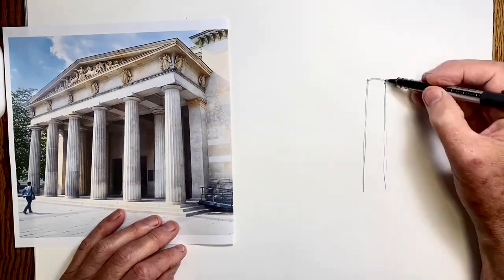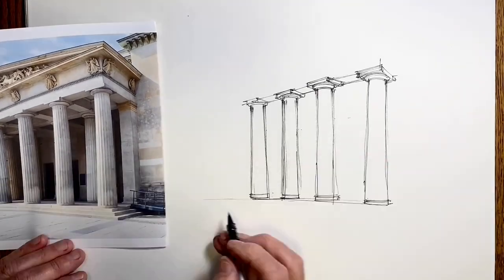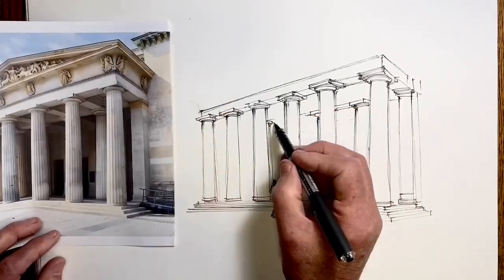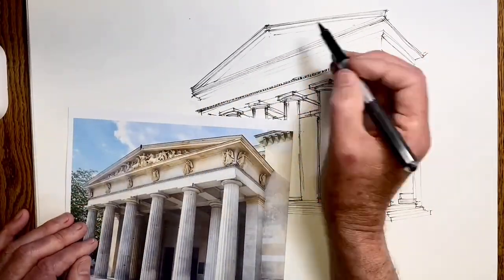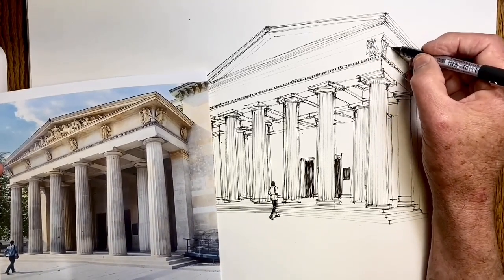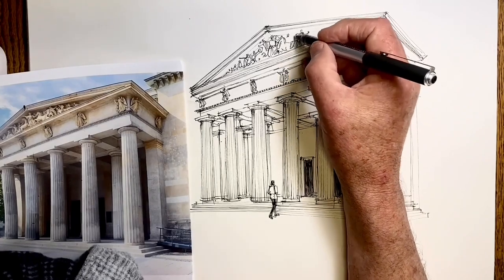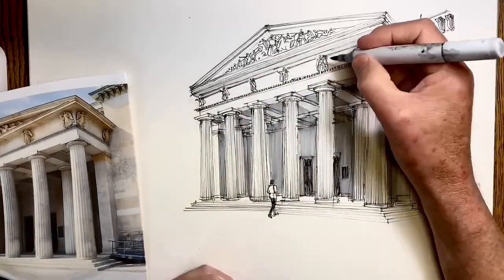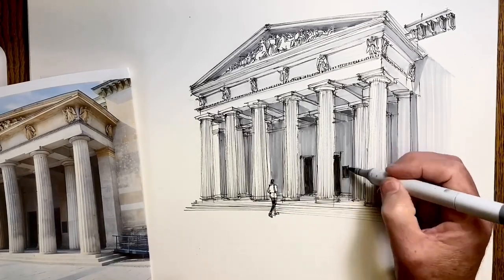How to Draw A Colonnade - Drawing Classical Architecture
Stephen draws a colonnaded portico, explaining how he begins and the issues he considers as he progresses the drawing.   He pays particular attention to the various sculptural decorations and groups on the building.  You are free to screenshot the photo reference and draw this subject yourself, as it is a photo Stephen has taken himself.